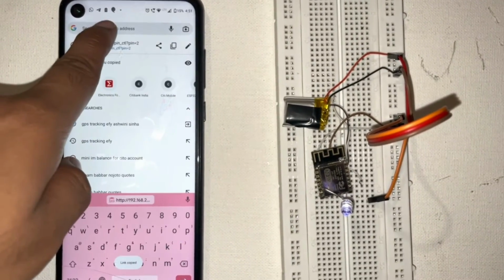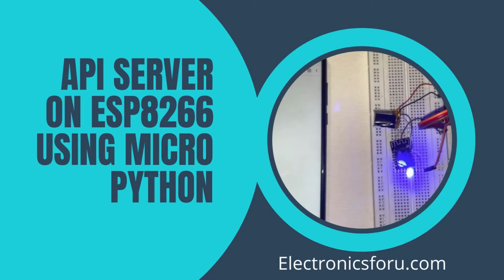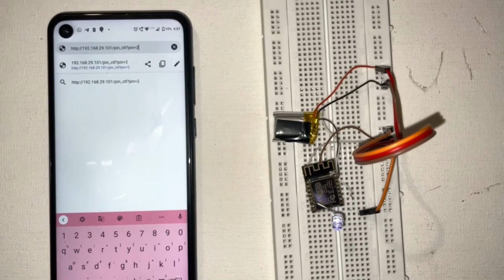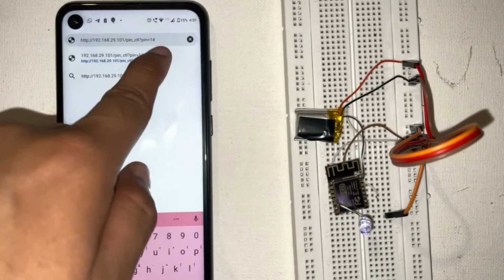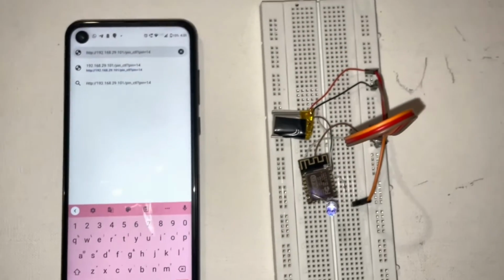API Server on ESP8266 Using Micro Python : Electronics For You DIY Project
Want to develop your own API Server?

Yes, it's possible. And not too difficult.

Watch this video to see the proof of concept. Plus, get to know the key elements involved on which you will build expertise if you develop this project. Developed by the tech team at Electronics For You & Electronicsforu.com.

For the complete step-by-step guide to building this project, please